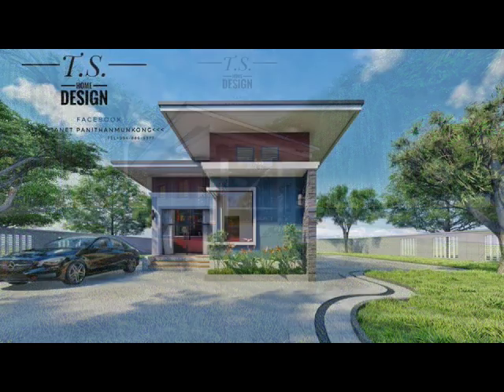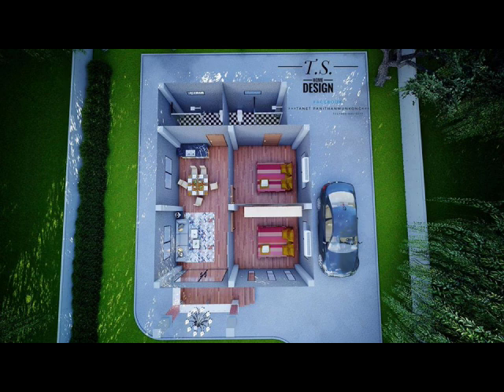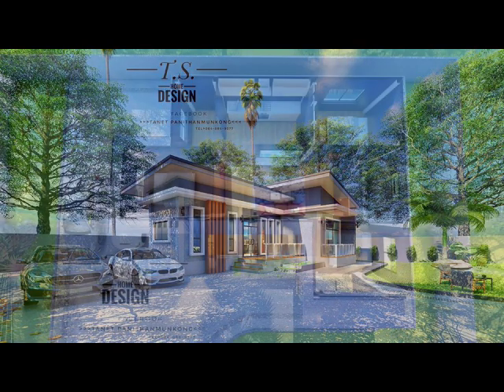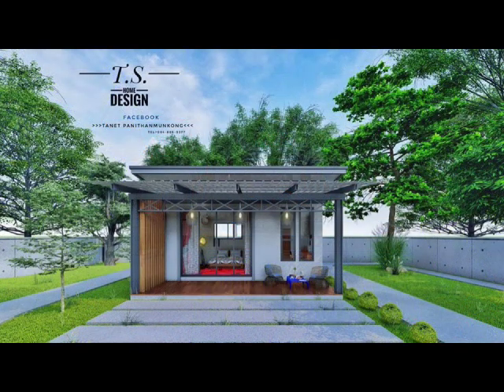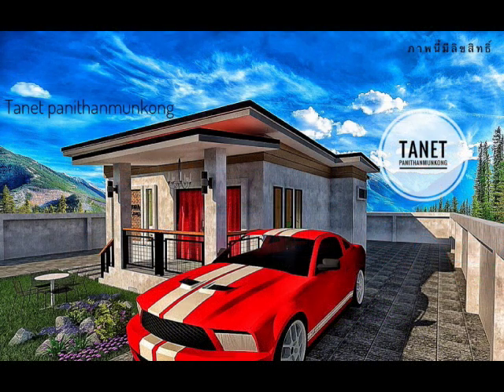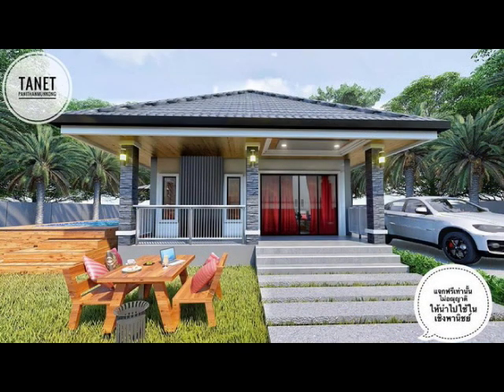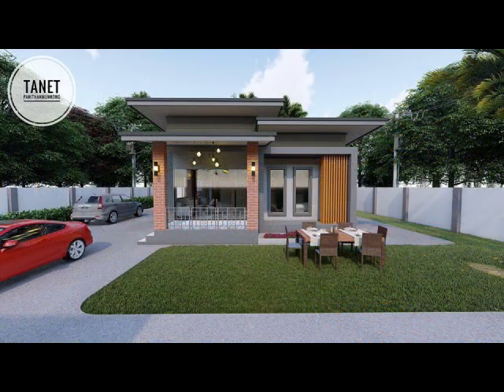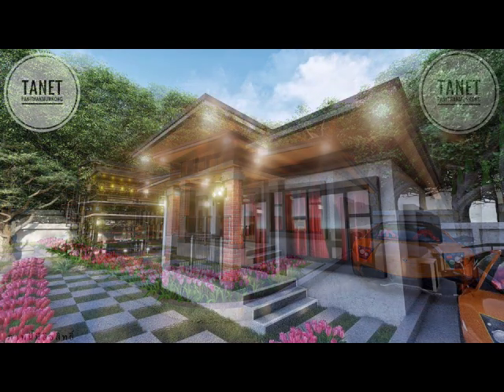10 Small House Plans That Will Stand Out From TS Home Design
Affordable to build and easy to maintain, small homes come in many different styles and floor plans. Small house plans are usually focused on living large with open floor plans, generous porches, and flexible living spaces. Stay on budget without sacrificing style by choosing a small house plan as your practical idea.  So here are 10 small house plans with designs that will stand out from the rest! The exact definition of small varies from place to place and person to person, so check this out!